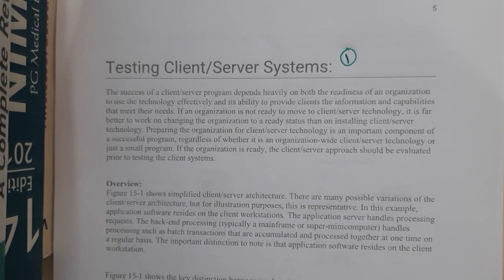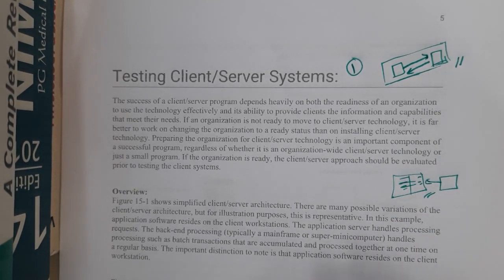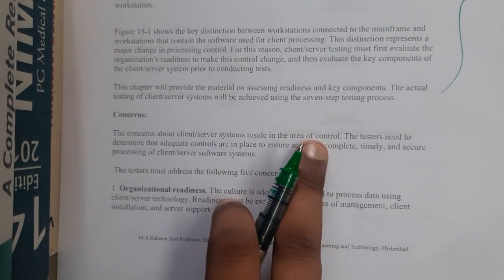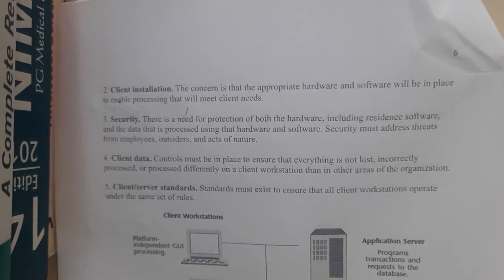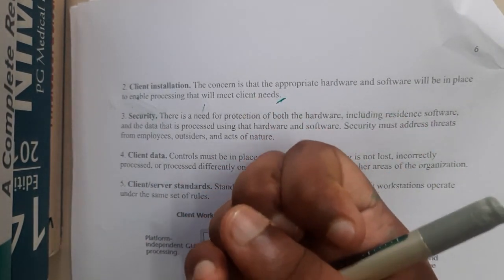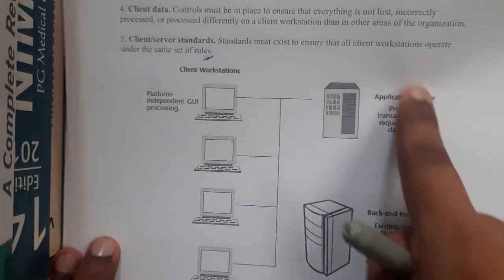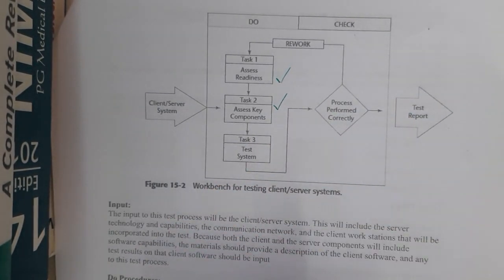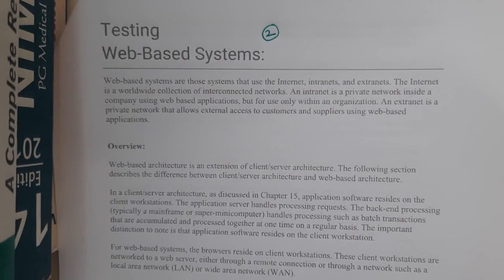5.1 Testing Client Server Systems